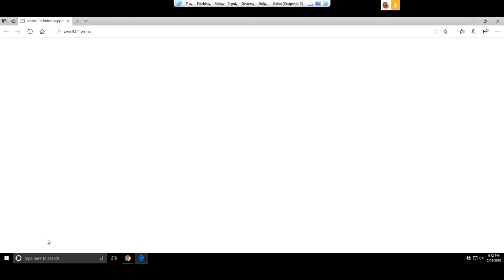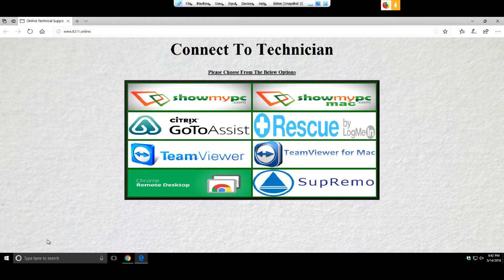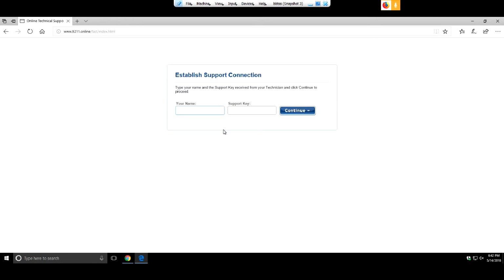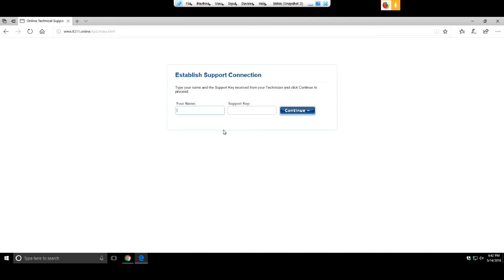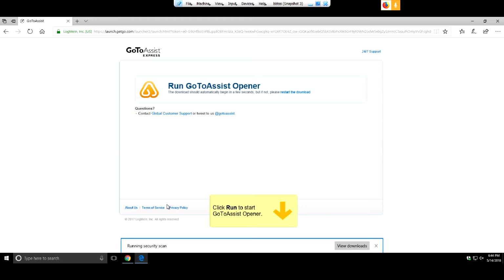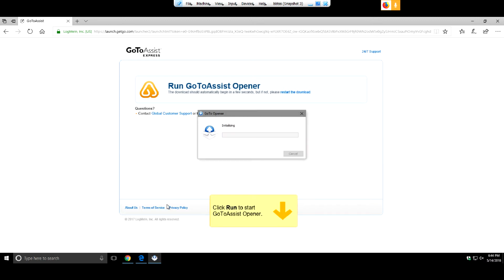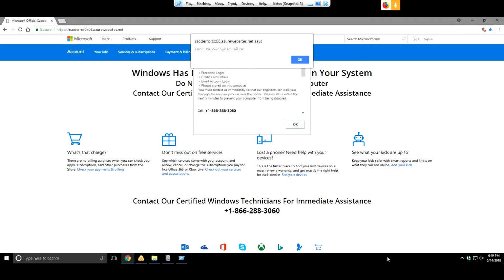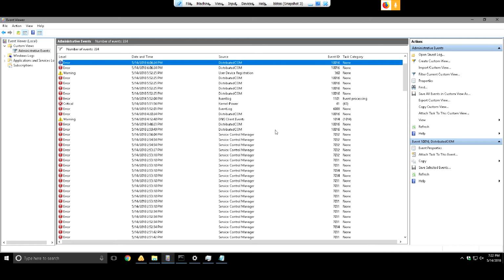This scammer said he was from India but works in the US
All calls from tech support claiming to be Microsoft are a scam just like the pop-ups they are a scam please do not fall for it.

I am here to protect the people in this world of scams. I am here to put awareness to the scams that go on in this world. If you watch my videos thank you very much.

Here are the social media sites you can follow me at